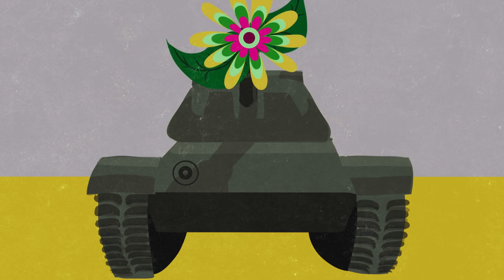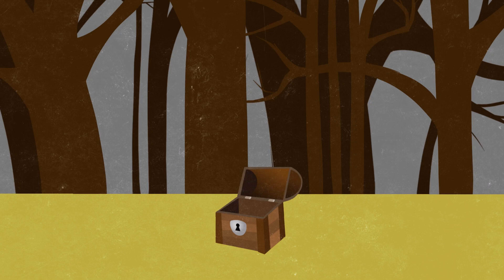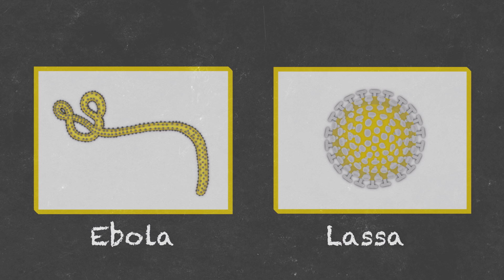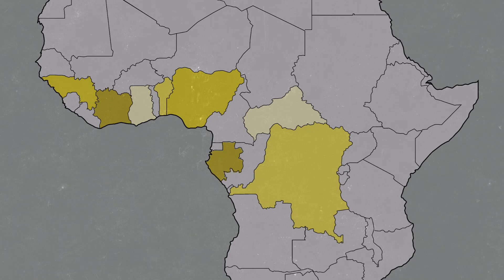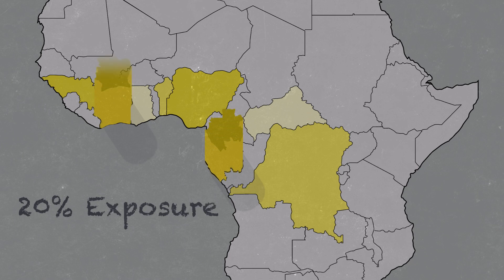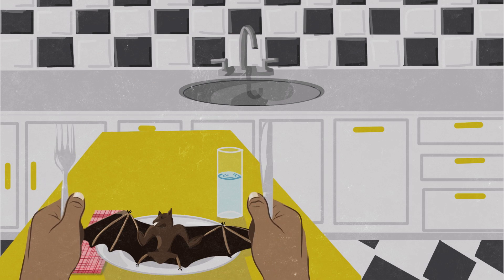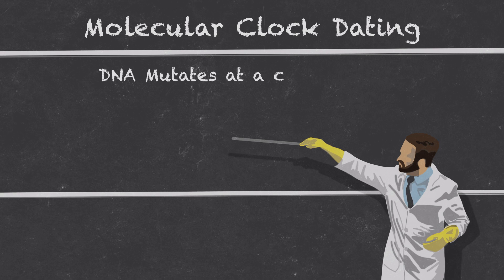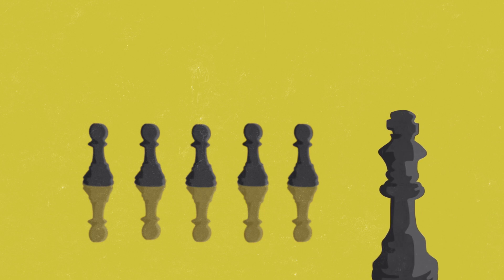Emerging Disease or Emerging Diagnosis?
Toward the end of the 20th century, deadly microbes seemed to be springing up out of nowhere: Lassa virus in 1969, Ebola virus in 1976 and HIV in the 1980s. Public health officials classified them as "emerging diseases," meaning they are newly introduced or rising rapidly in human populations.  Recent data, however, suggest these viruses may instead have been circulating widely for hundreds or thousands of years. We may not be contending with emerging disease at all, but emerging diagnosis of ancient and frequent disease. This paradigm shift has implications towards countering these viruses now before they become global threats.